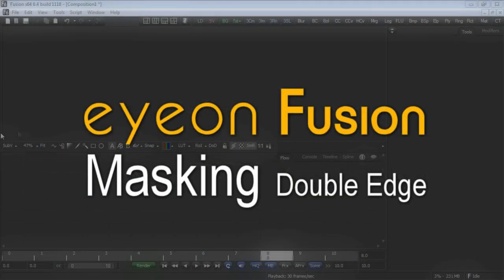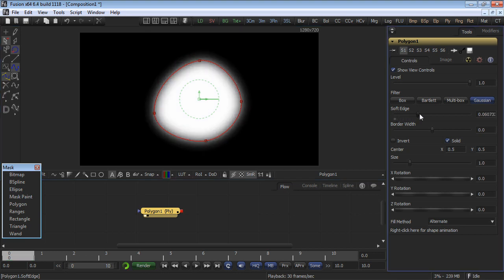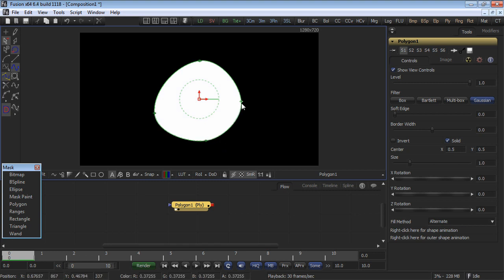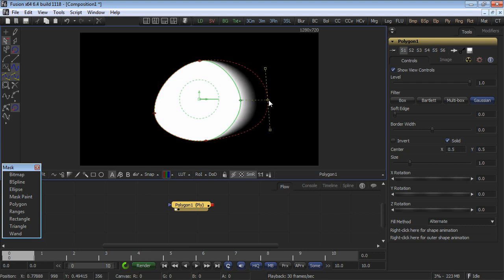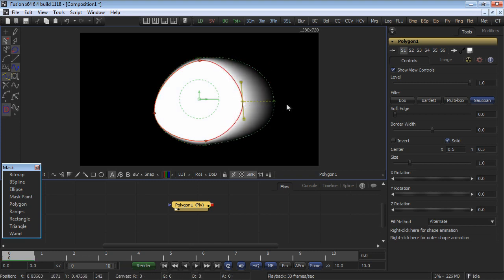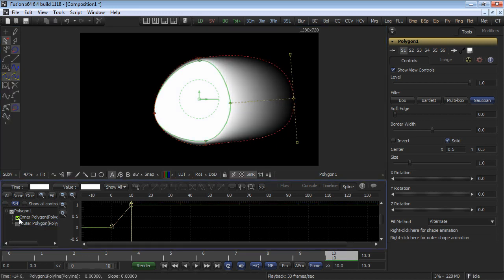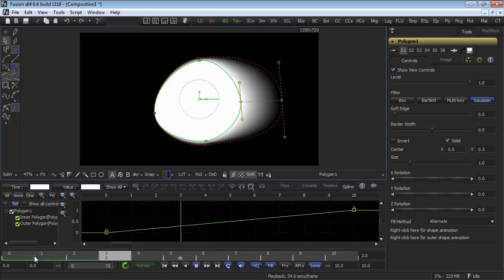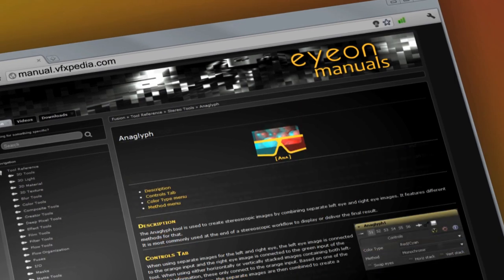eyeon Fusion Master Class 106E Double Edge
eyeon Fusion tutorial Double Polyline tutorial overview